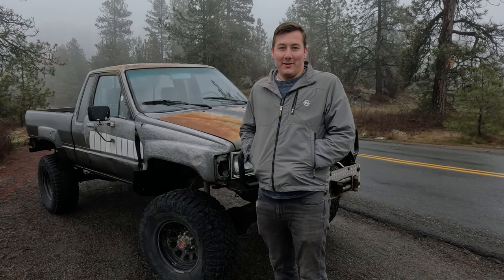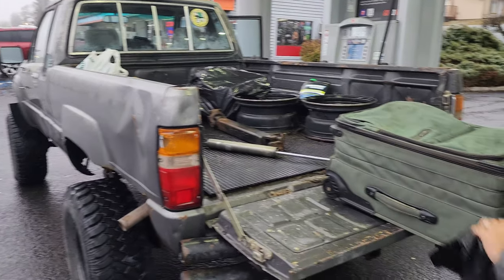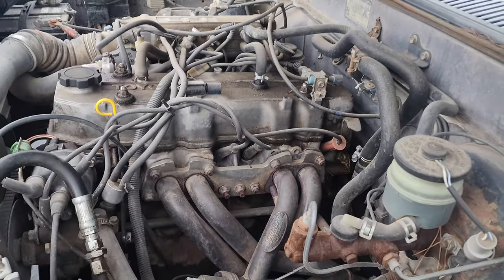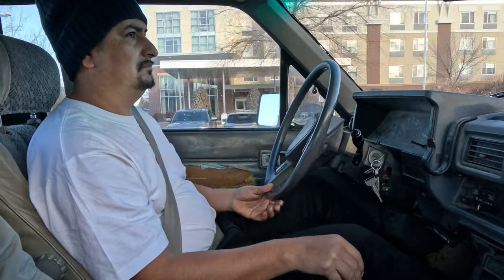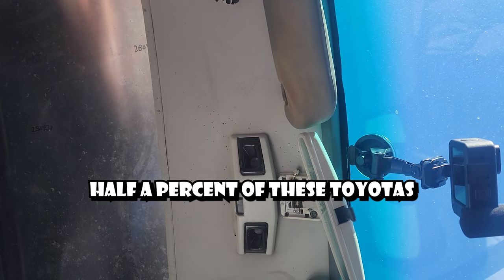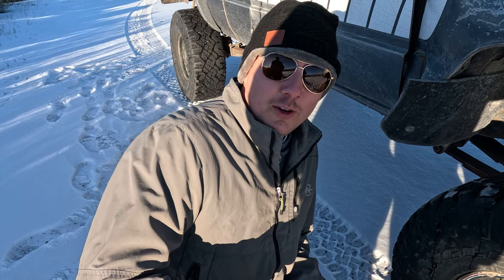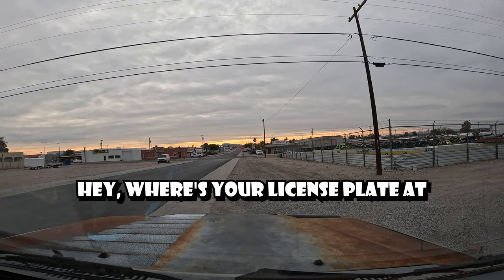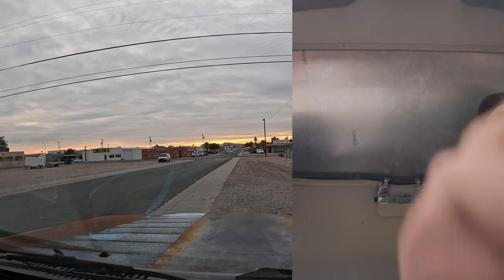(Indestructible TOYOTA?) Will It RUN AND DRIVE 1,635 Miles After Being ROLLED?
Thank you for joining us on this road trip.!

My brother and I, fly out to buy this (indestructible?) Toyota and buy it sight unseen. We attempt to drive this 1985 Toyota Pickup 4x4 home 1,635 miles. We run into plenty of problems but will this rare Toyota make it? We flew out in early January so it was FREEZING!

SEND ME JUNK:
Salome, AZ
85348